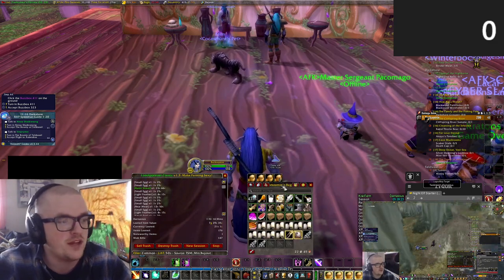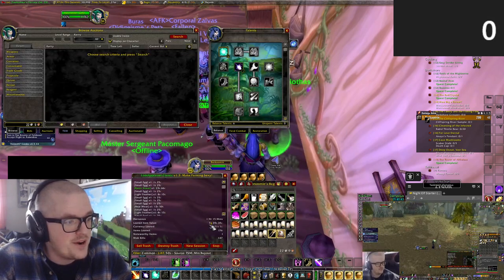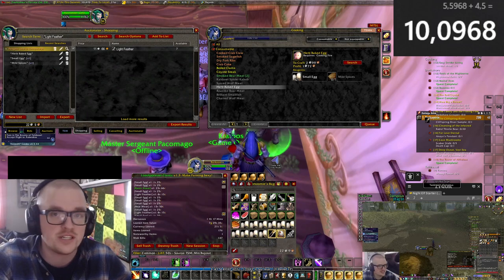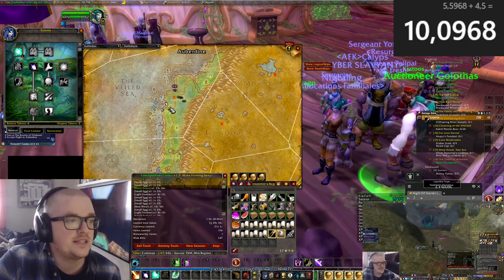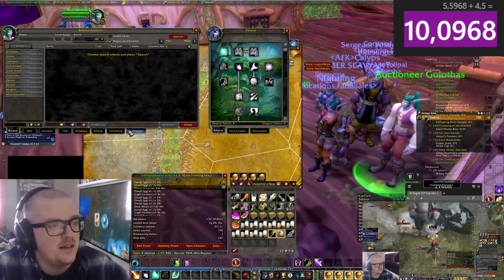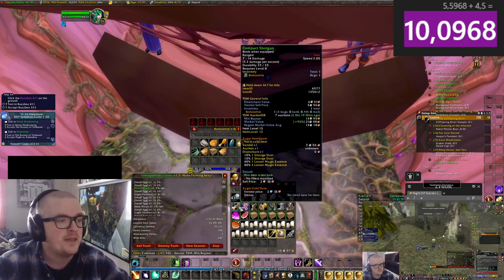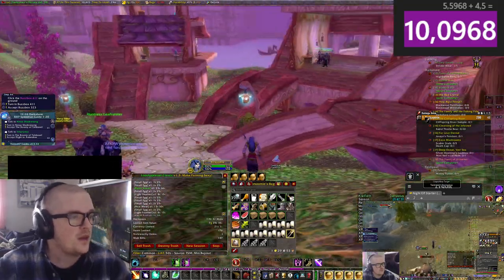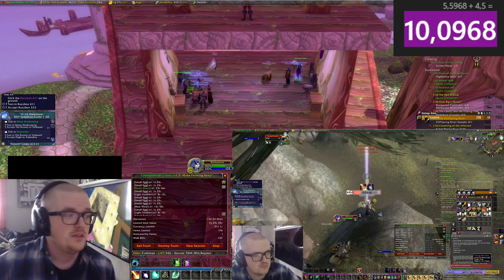"EXP Bonanza: Small Egg & Lightfeather Farming Tip, ~10g and 12k exp/h for the Season of Discovery"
"🔍 Dive deep into the Season of Discovery with our ultimate guide to EXP farming! 🌟 Join us as we unveil the secrets of maximizing your experience gains with small eggs and lightfeathers. 💡 From essential tips to advanced strategies, we've got you covered on your journey to leveling up like never before!